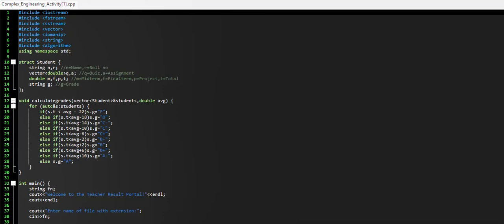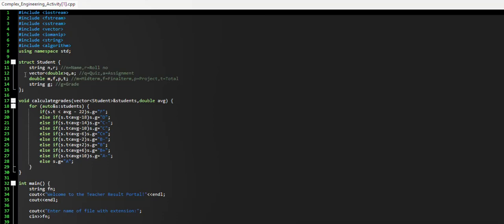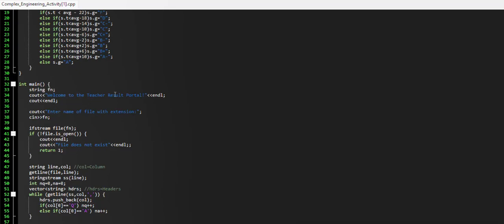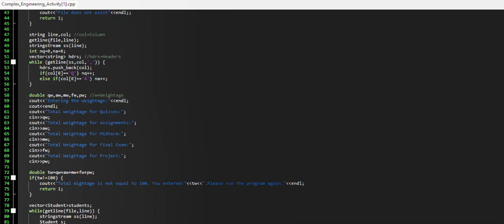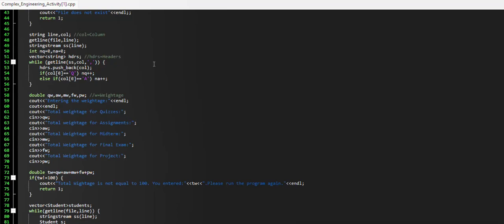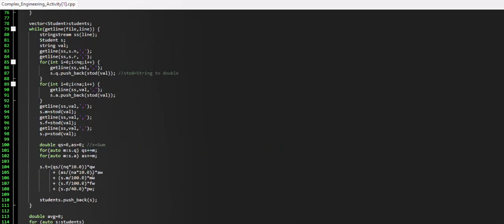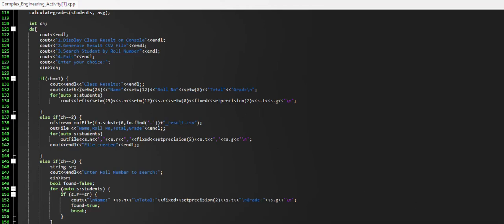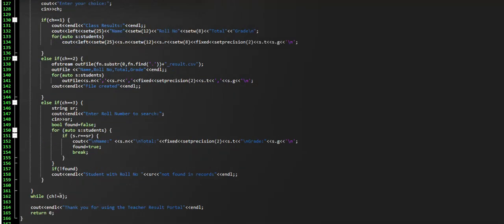teacher portal with relative grading